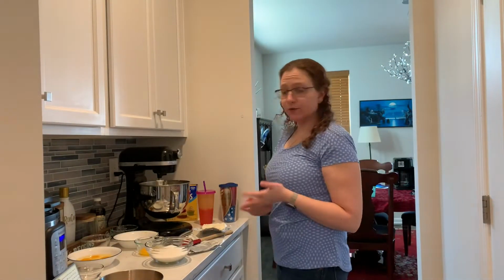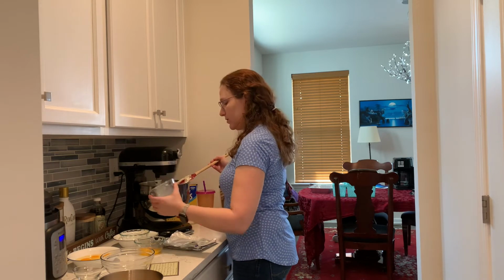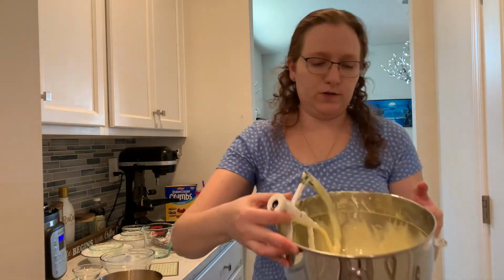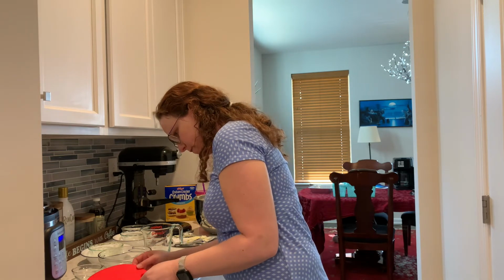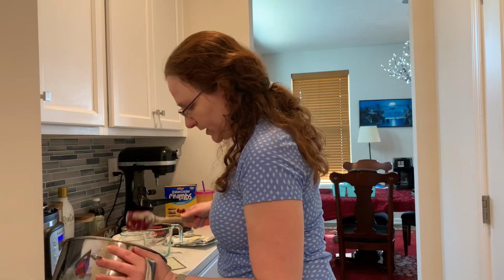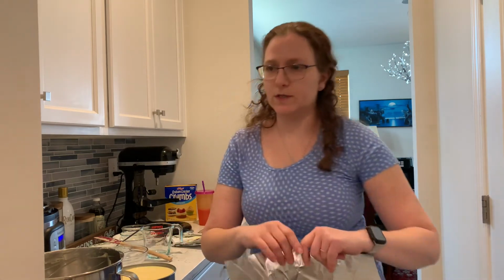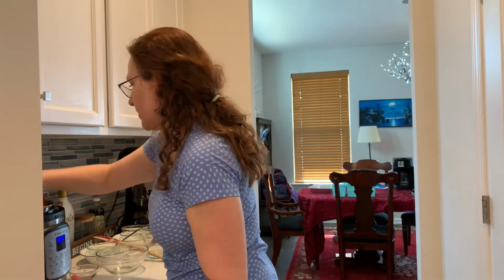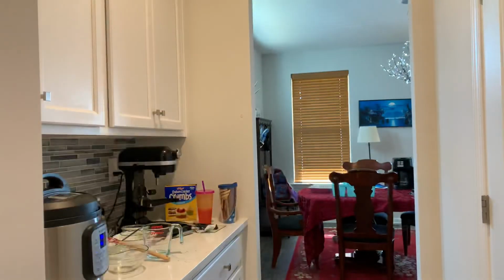Instant Pot Rumchatta Cheesecake